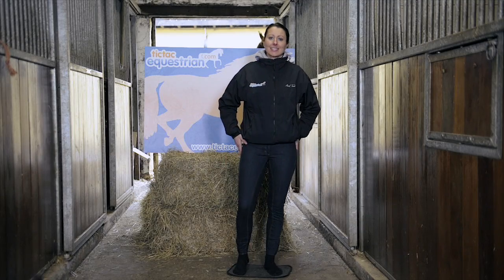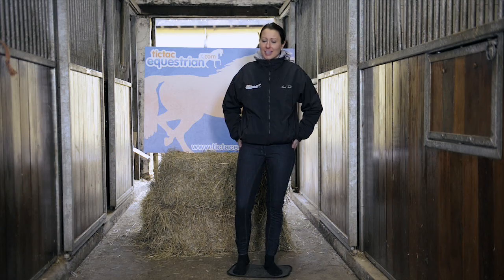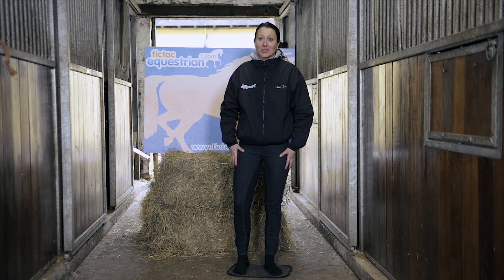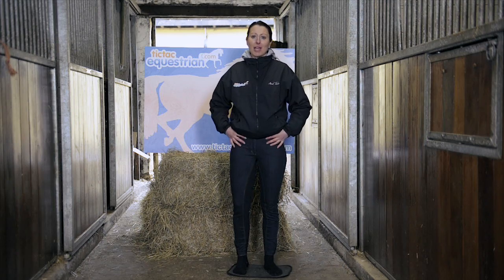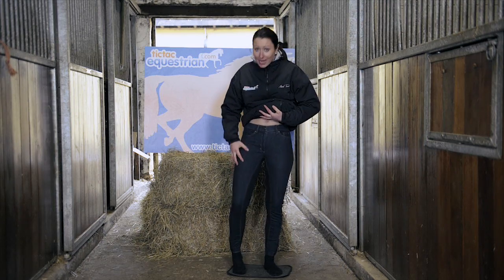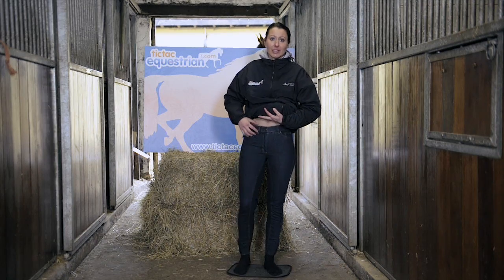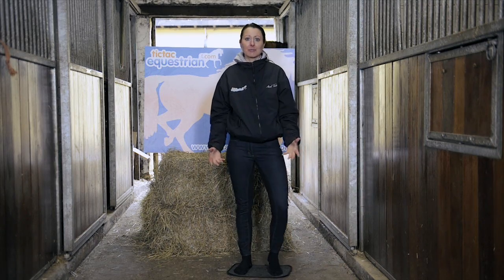Tagg Texas Ladies Denim Breeches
The Tagg Texas Ladies Breeches are made in a stylish denim with delicate pocket stitching detail. Designed to be both comfortable and functional, these hard wearing breeches are perfect for wearing both on horse back or on the high street. Made in a traditional shape, these breeches take on a slightly more stylish everyday look with two jeans style front pockets, and stitching detail on the back pocket. While these breeches look brilliant, they do not compromise on the high standards of durability and quality that Tagg strive to uphold. Made from a Cotton and Lycra mixed fabric, these Texas Breeches afford a little more give and a greater flexibility that allows them to stretch as you move. This stretch will prevent these Tagg Breeches from rips and tears. A slim cut style makes the Breeches by saddle craft quite a fitted piece, working with the shape of the legs to create rather a sleek look. With this in mind however, flexibility is maintained, with an elasticated waist band making sure that you have room to move. These breeches feature a full clarino seat which offers a little extra padding at any points where contact between you and the saddle occurs. The front button and zip along with touch and close ankle fasteners made for an easy fit.